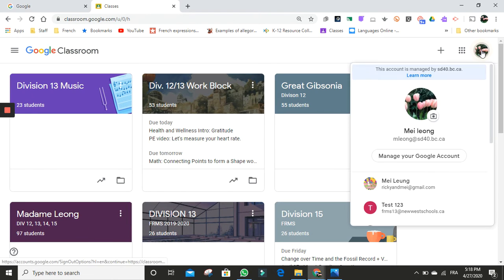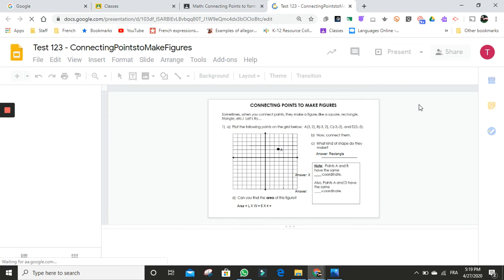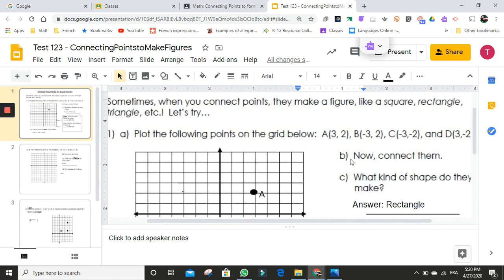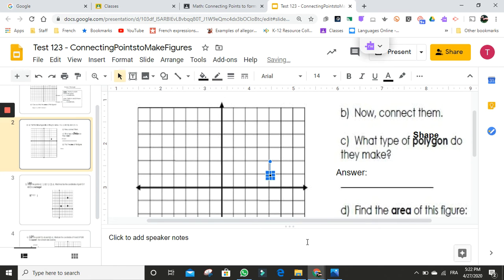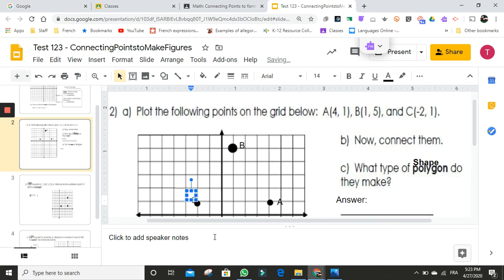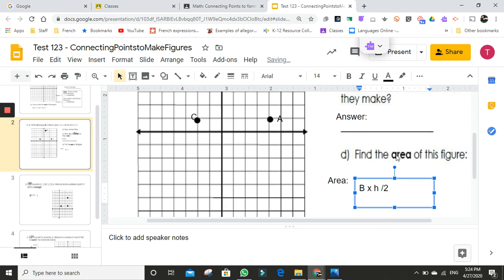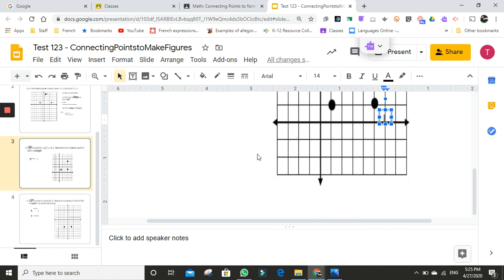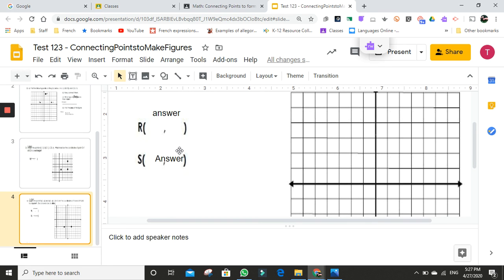ConnectingPointstomakeaFigureVideo#2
Follow up video on Connecting Points worksheet.  How to calculate an area of a Triangle and rectangle on a coordinate plane.